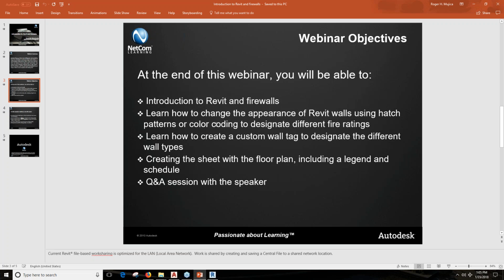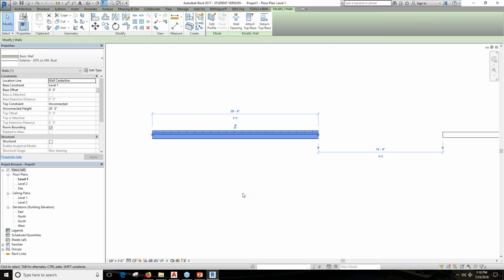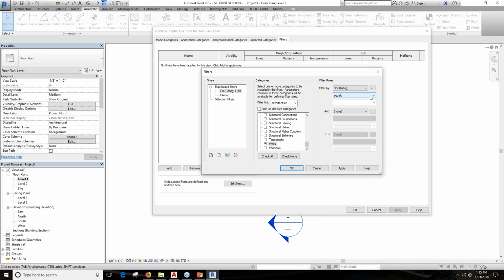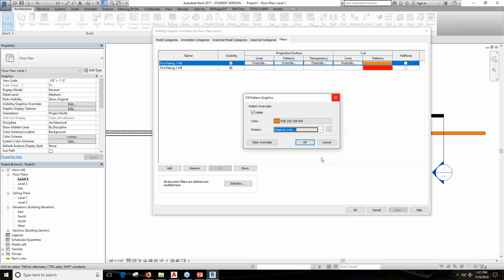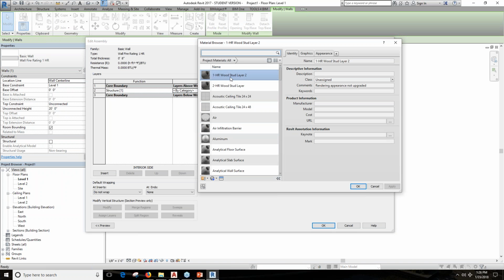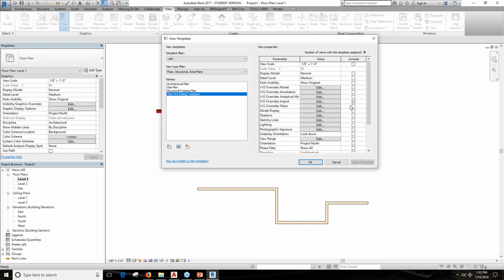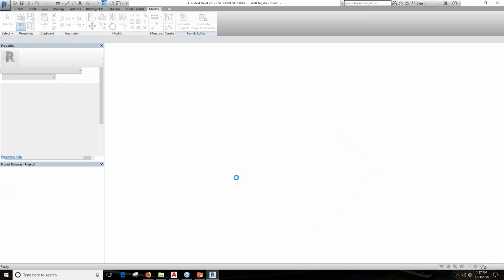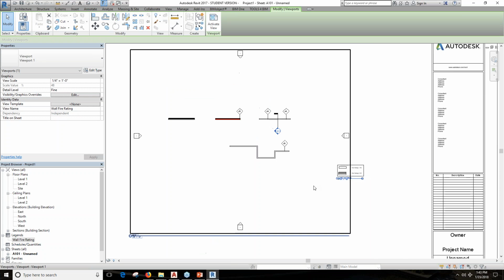Introduction to Revit and firewalls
“Do you know that the Walls in Revit are an important aspect, and these can act as a host to a variety of elements, from doors and windows to even switchboards, wall sweeps, wall reveals and any wall-based component such as light switches, electrical sockets, or radiators.”

This NetCom Learning video will help you understand fundamentals of Revit and firewalls. For details on Introduction to Revit And Firewalls Training from NetCom Learning,

With this video, learn more about:
» Learn how to change the appearance of Revit walls using hatch patterns to designate different fire ratings
» Learn how to create a custom wall tag to designate the different wall types
» Creating the sheet with the floor plan, including a legend and schedule